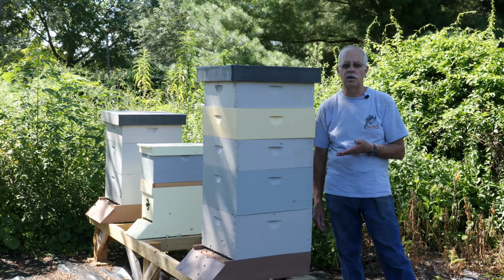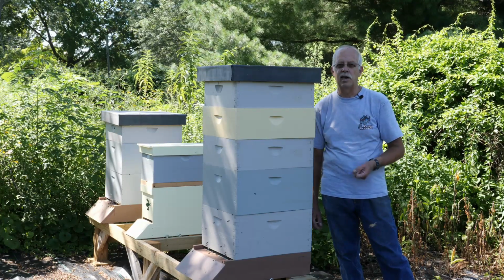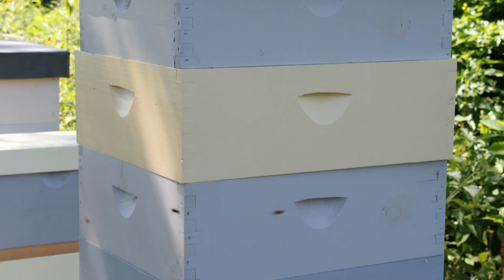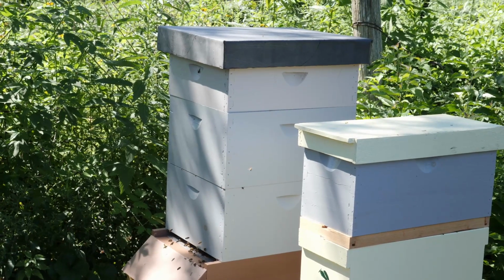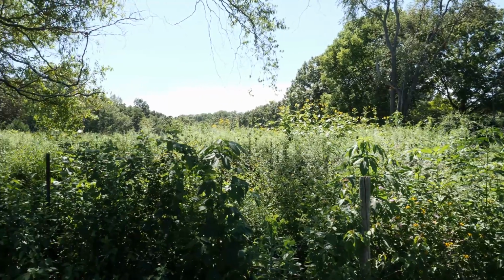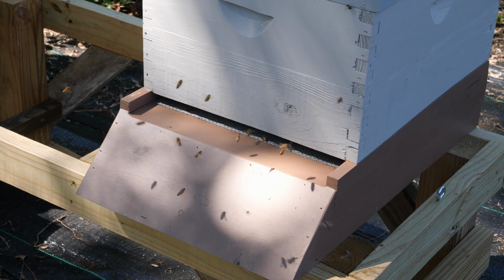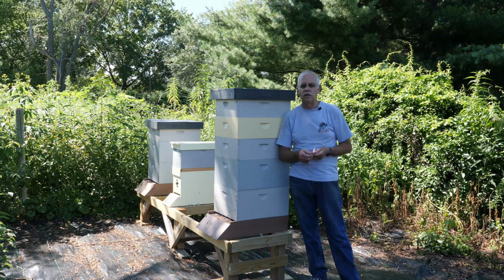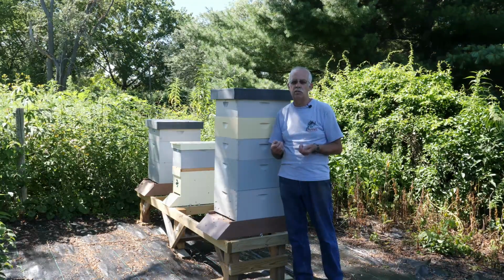Tennessee's Honey Bees In Illinois and How They Are Doing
In May, I purchased two nuc colonies from Tennessee's Bees (Kamon Reynolds) in Tennessee.  I did not expect a honey harvest this year.  Was I wrong! This is how they are doing.